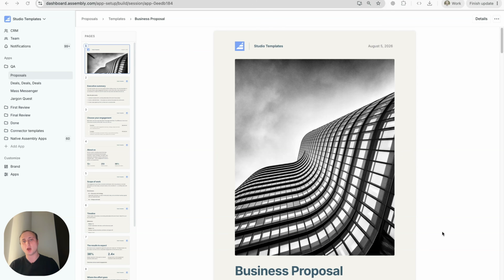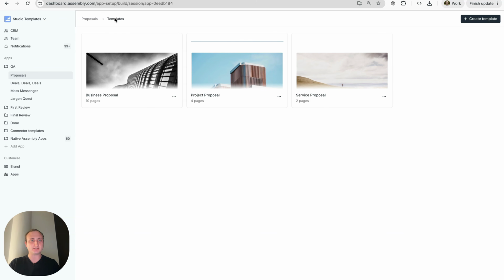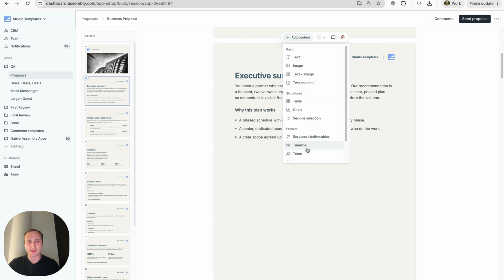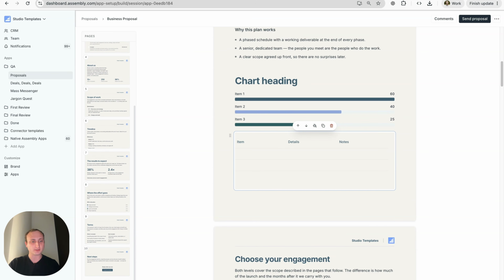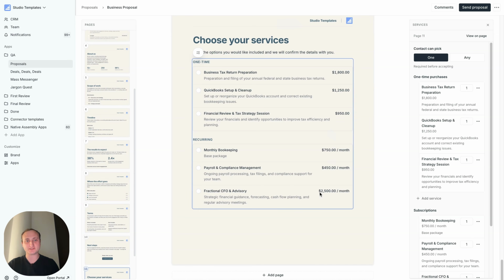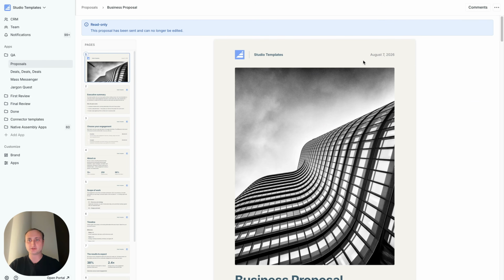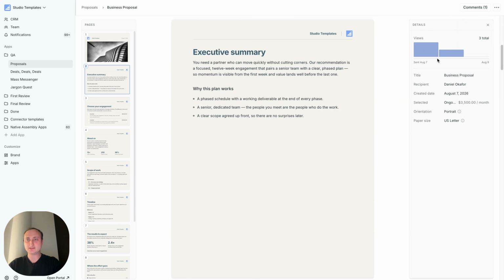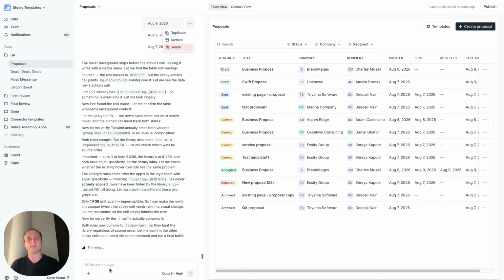Demo: Proposal Builder | Made with Assembly Studio AI app builder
This is a demo app built using Assembly Studio, an AI app builder made specifically for professional agencies and firms who work with clients and need secure, authenticated experiences.